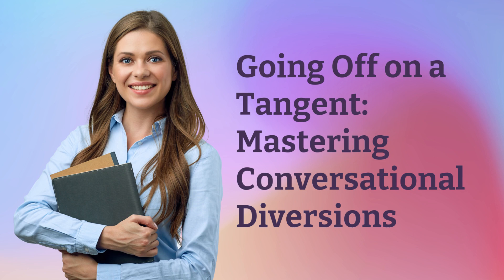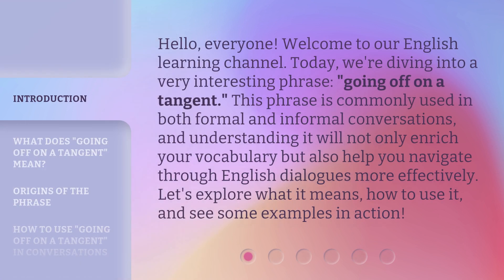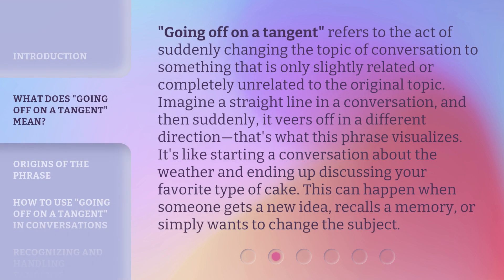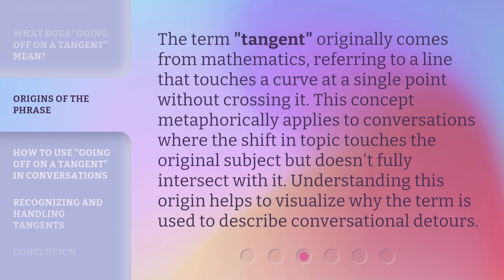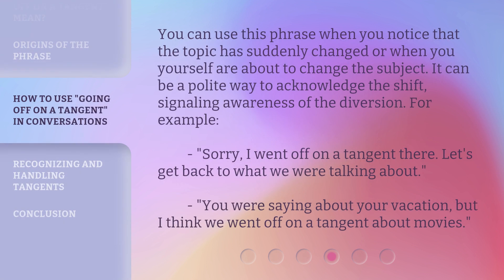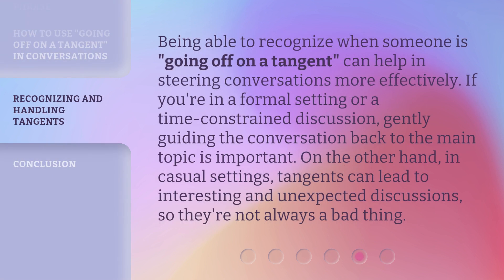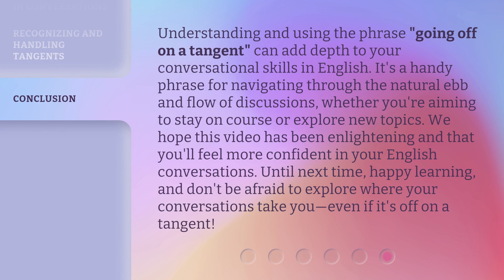Going Off on a Tangent: Mastering Conversational Diversions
Mastering Conversational Diversions: Going Off on a Tangent • Learn how to skillfully navigate tangents in conversations and keep them engaging and on track. Master the art of going off on a tangent without losing your audience's interest.

00:00 • Introduction - Going Off on a Tangent: Mastering Conversational Diversions
00:38 • What Does "Going Off on a Tangent" Mean?
01:14 • Origins of the Phrase
01:42 • How to Use "Going Off on a Tangent" in Conversations
02:11 • Recognizing and Handling Tangents